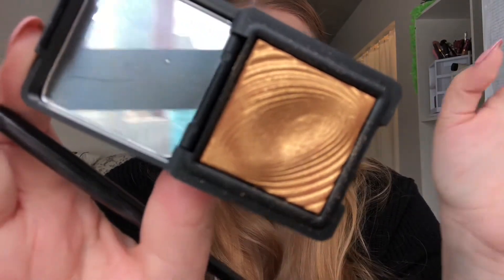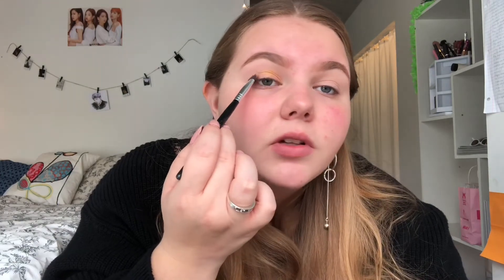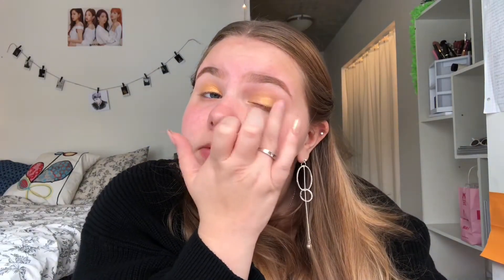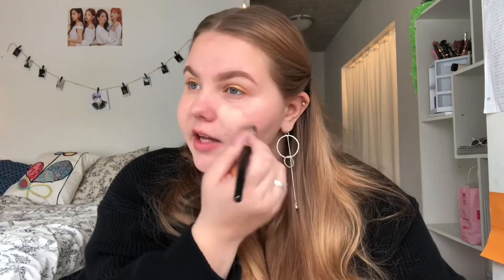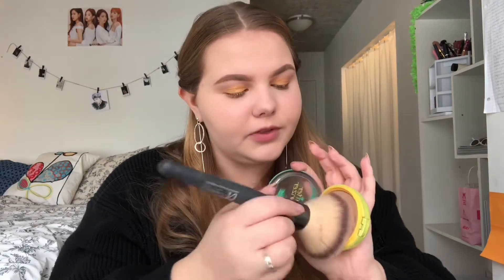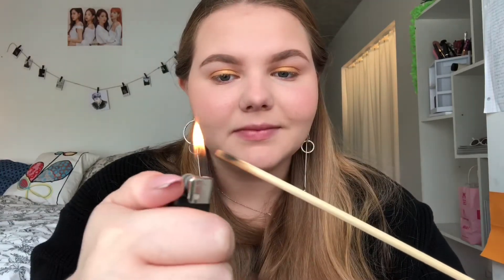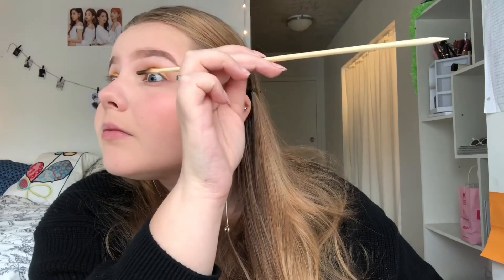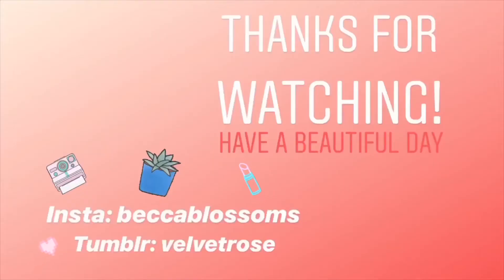Fake Tears for Real B's | Bea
Hello! Thanks for checking out my video!

Fake tears for real b*tches. ;)

My name is Bea and I decided to do something that I've always wanted to do. So, here I am.

I've always been so worried about the kind of content that I wanted to put out into the world. I had so many ideas, but I didn't feel like I had the tools. I don't have a nice camera, mic, or lights. All that I have to offer is my love for my content, and I decided that was more than enough. All things have to start somewhere!

Some things in life you can't wait for. You have to run to them.

This channel will contain mostly beauty, vlogs, fashion, health, traveling, and other things I find interesting.

| PRODUCTS |

Face:
Maybelline - Age Rewind Concealer in Fair Clair
Loreal Lumi Foundation - N 1-2

Physicians Formula Bronzer - 6676

Brows & Eyes:
Anastastia Dipbrow Pomade - Blonde
KIKO Eyeshadow - 233

Lips:
Peach Slices - Jelly Bounce Lip Balm

| MUSIC |

Philip E Morris - Sycamore Tree

| FIND ME |